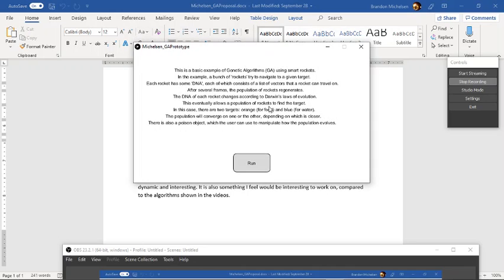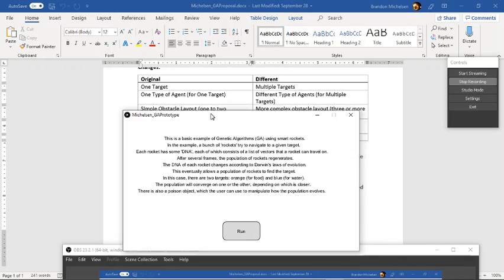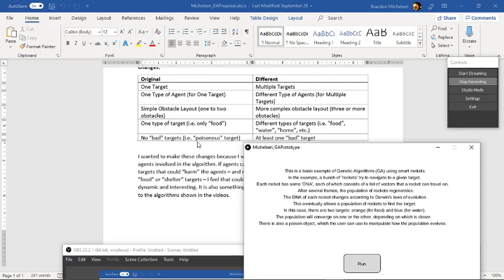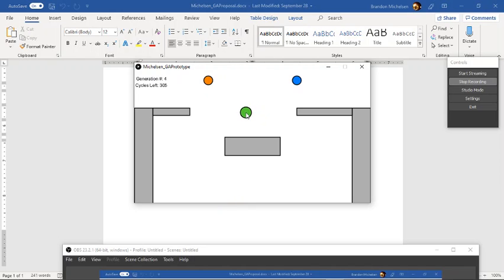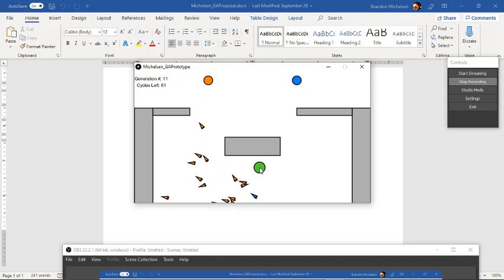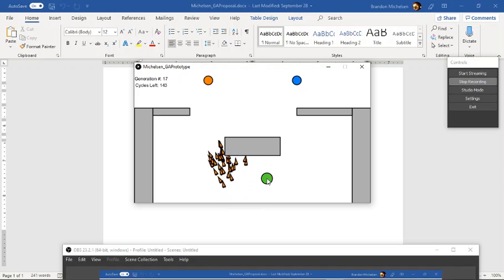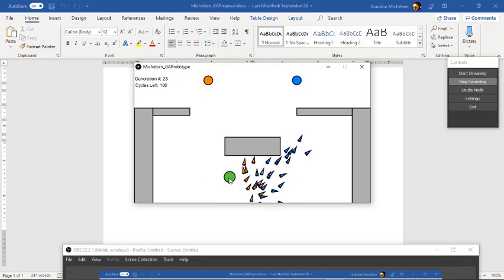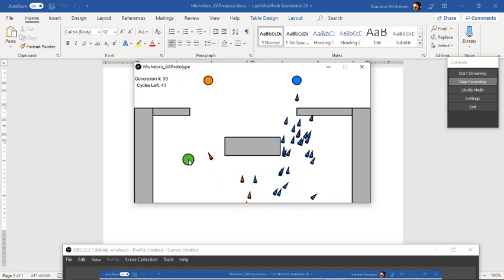Genetic Algorithm: Smart Rockets, Part 2